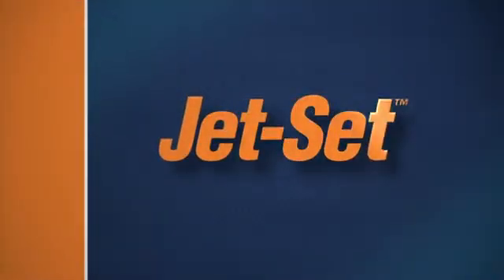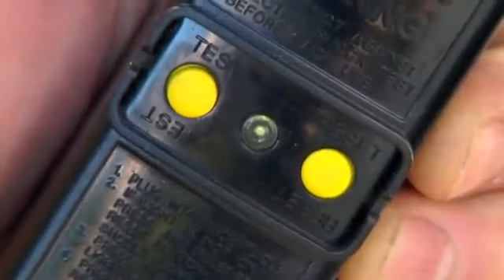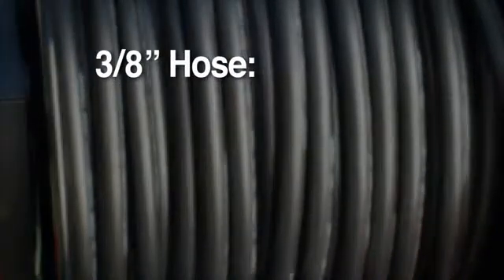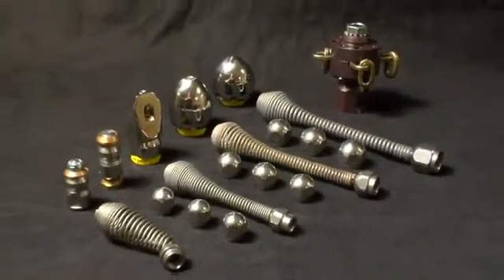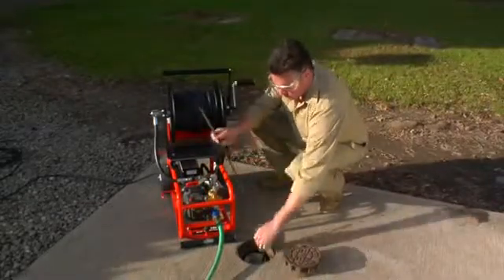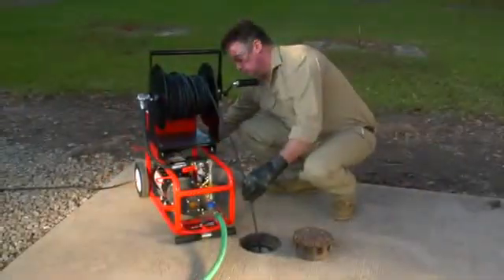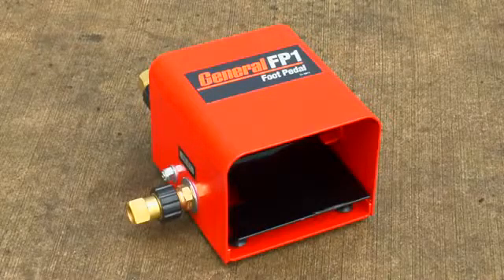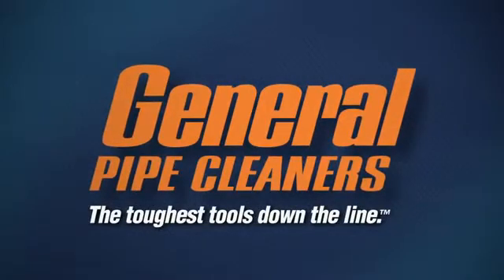Высоконапорные водоструйные аппараты General Pipe Cleaners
Что отличает водоструйные аппараты General от обычных высоконапорных моечных машин? Система VIBRA-PULSE (Вибра-Пульс) уменьшает трение между шлангом и трубой и позволяет проходить в два раза больше поворотов, увеличивая максимальную дальность прочистки и позволяя прочищать трубы малого диаметра с большим количеством поворотов!

Электрические водоструйные аппараты General предназначены для прочистки труб внутридомовых сетей, водосточных труб, трубопроводов. Малая мощность и небольшие габариты аппаратов делают их удобными для работ по обслуживанию и ремонту зданий.
Мощные машины с бензиновым мотором заменят громоздкую каналопромывочную технику на трубах диаметром до 300мм.
Машины позволяют также эффективно чистить любые поверхности: транспортные средства, фасады зданий, строительную технику, цеха предприятий и др.